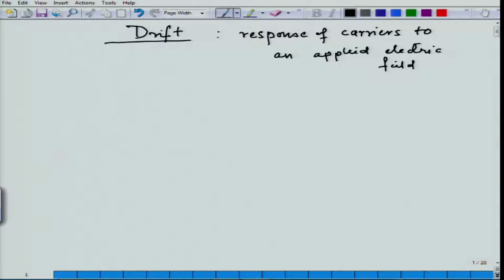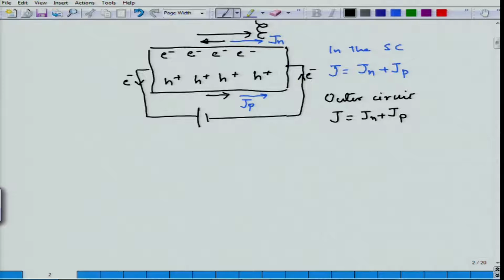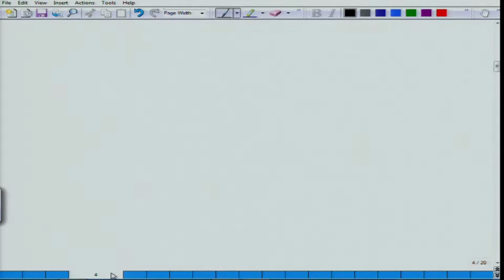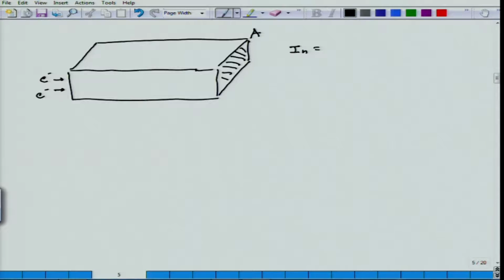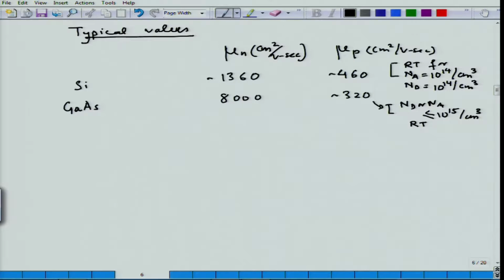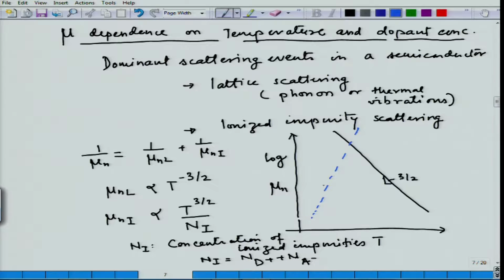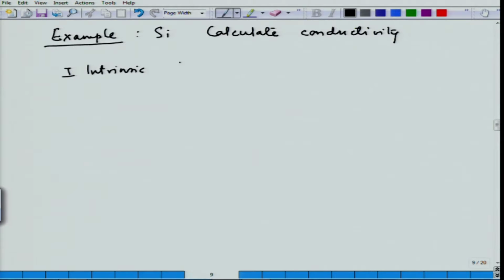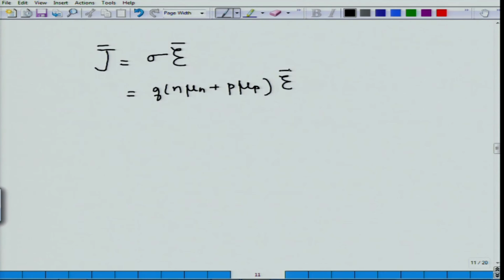Mod-03 Lec-28 Drift